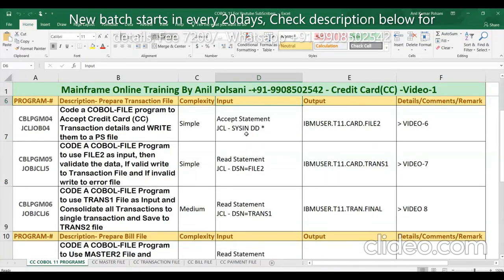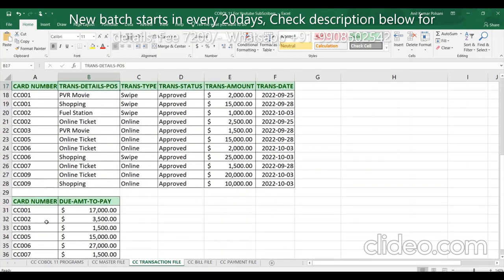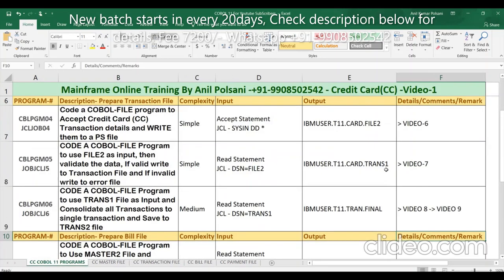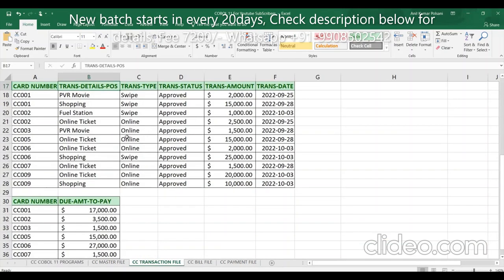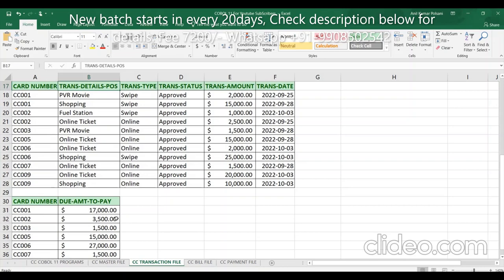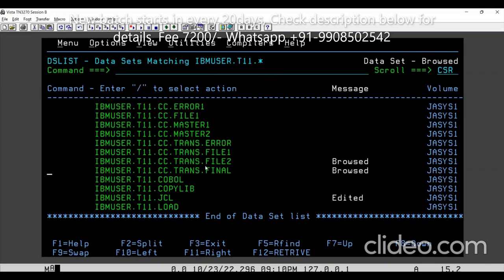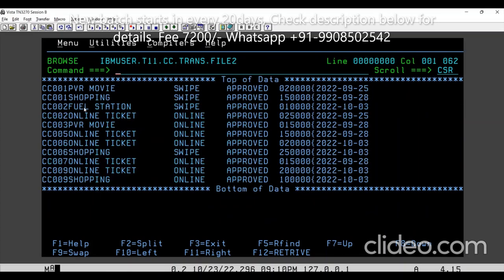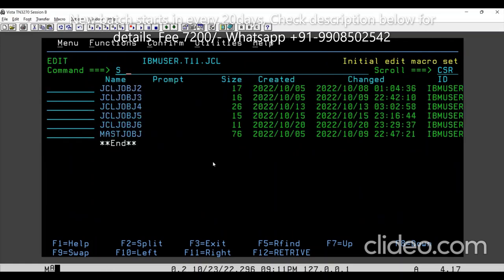COBOL 11 V9 SORT SUM MAINFRAME NEW BATCH STARTS ON Aug 31 9.30 AM |Anil Polsani |+91-9908502542